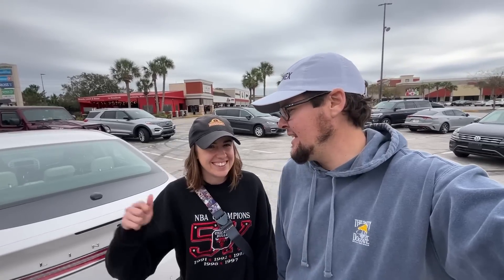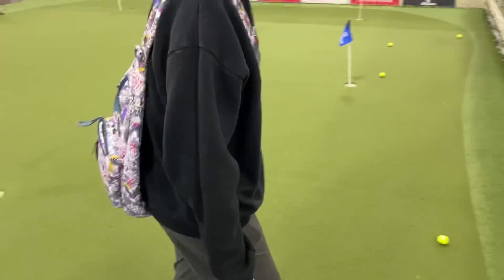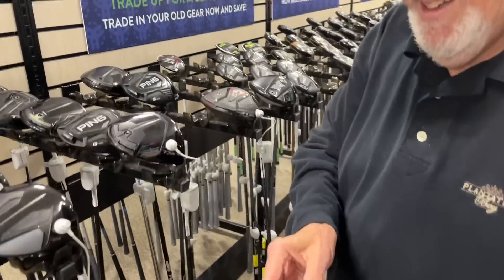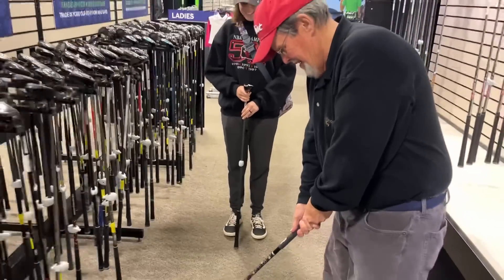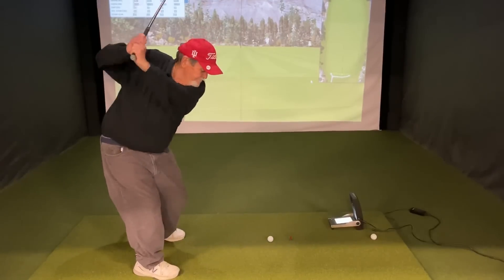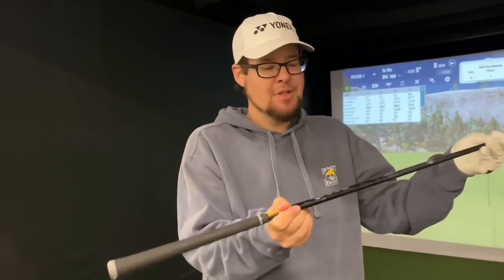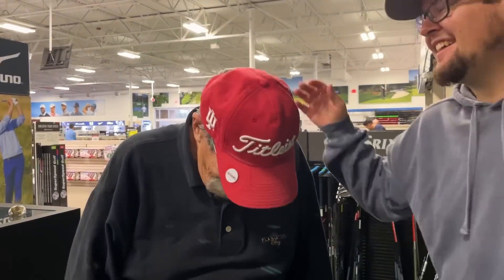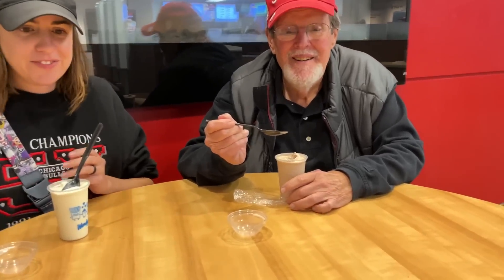HIS FIRST TIME AT THE PGA TOUR SUPERSTORE!!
In this daily vlog we head over to the PGA Tour Superstore for the first time with a true golf legend!